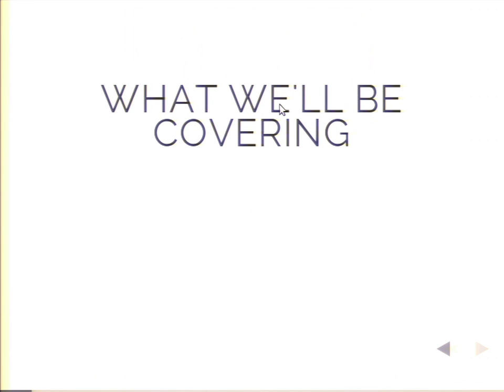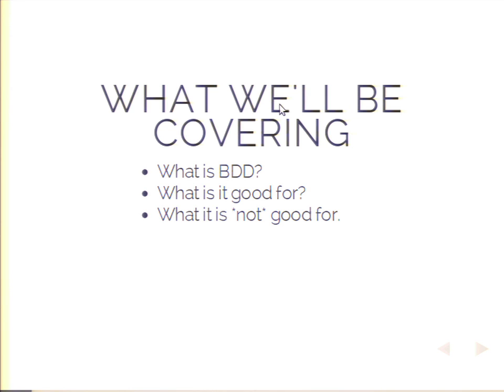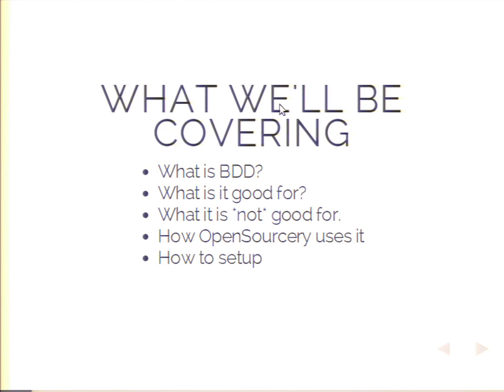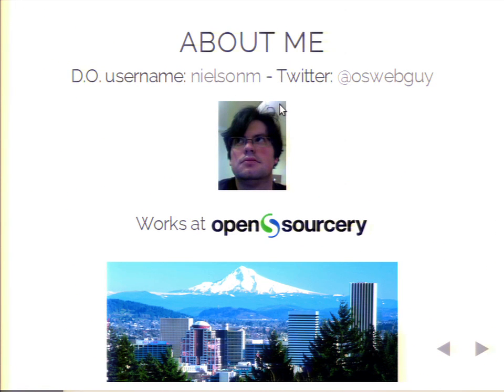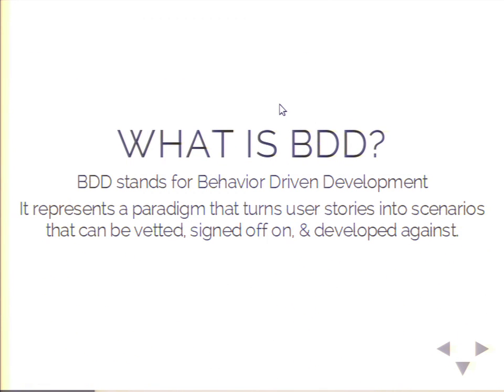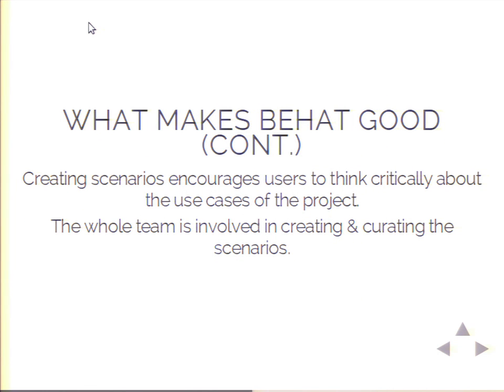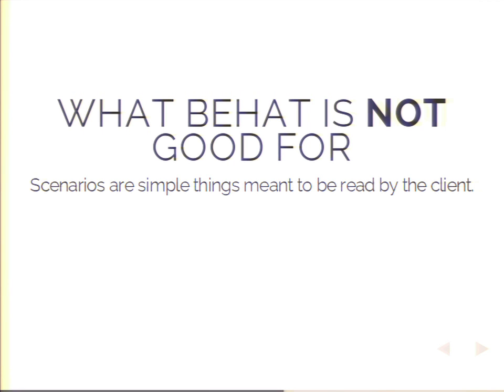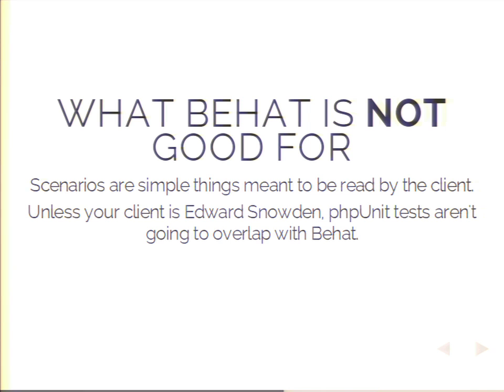DrupalCon Austin 2014: ENABLING BETTER, EASIER BUILDS WITH BDD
Speakers: nielsonm
Behavior Driven Development or BDD for short is a new paradigm in testing. Rather than focusing on verifying that the code does what it should, BDD focuses on how users interact with the site. The tests check for expected outcomes, given a set of preconditions. This is not about replacing unit tests, this is about communicating expectations with all the stake holders on a project.

The Drupal extension creates a set of tools and vocabulary terms that are Drupal-specific. This allows non-engineering staff to interact with the outcomes of the project directly by creating Behat tests that meaningfully engage the goals outlined by the client. What's even better, the Drupal extension is available via composer, so keeping a local copy around is unnecessary.

This session will emphasise how BDD and Behat and Mink can support development and deployment. We plan to discuss:

when and when NOT to automate BDD features
making your tests valuable throughout the entire development cycle
how existing Drupal extension features help
Behat 3, Mink 2, and the next release of the Drupal extension
We're saving a good portion of time for Q and A. If you have questions about how BDD can support your release cycle, we encourage you to post them early!